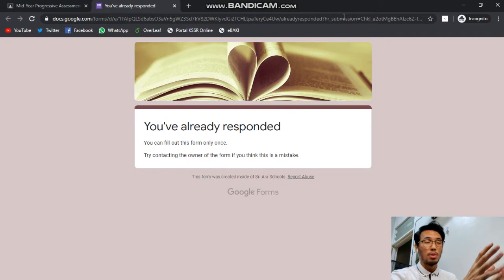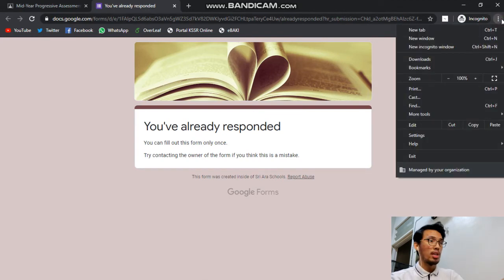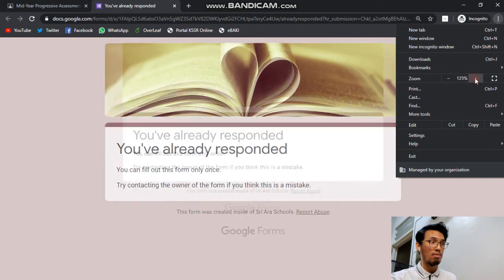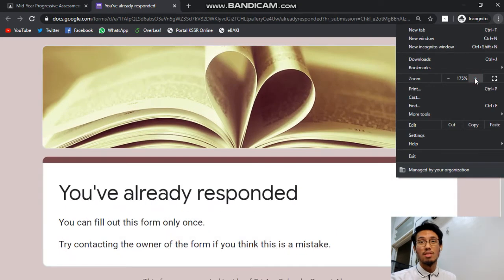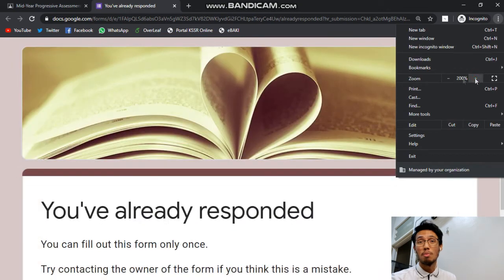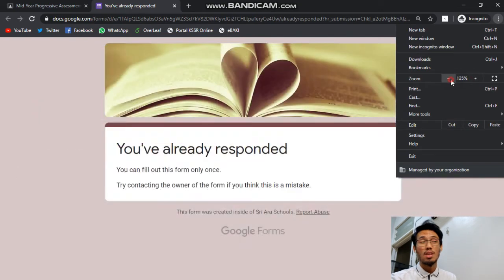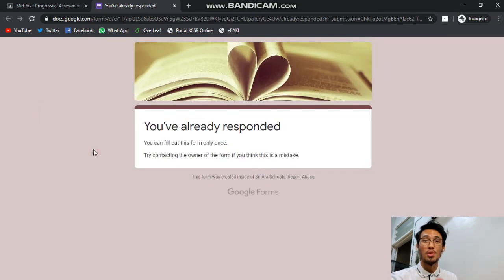Query About Font Size On Google Form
Small trick that would help you to tackle the problem.